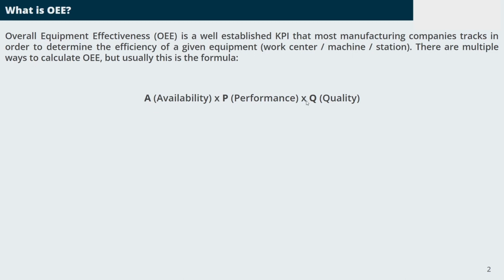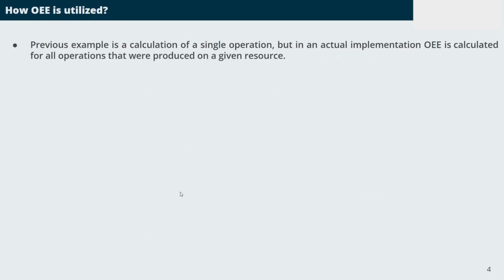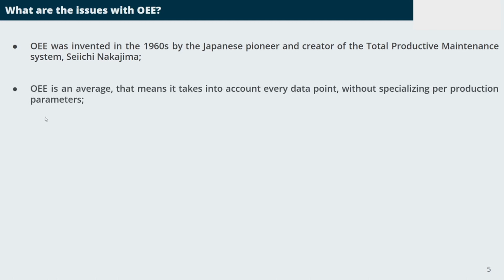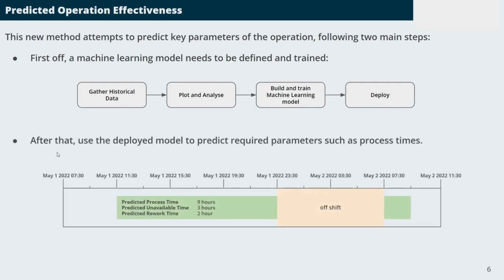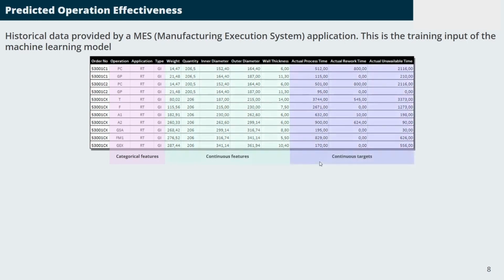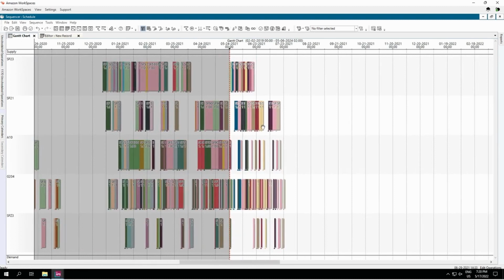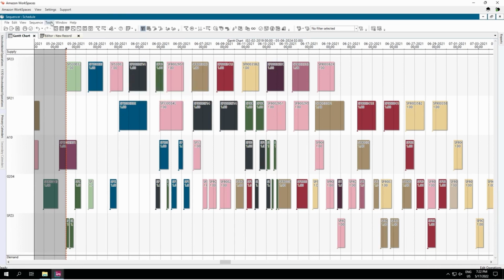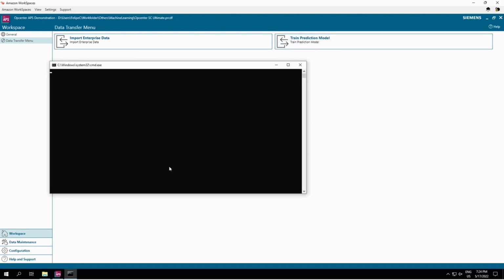Operation Effectiveness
In this video I explain what is Operation Effectiveness and why it is a better method than the widely utilized OEE.